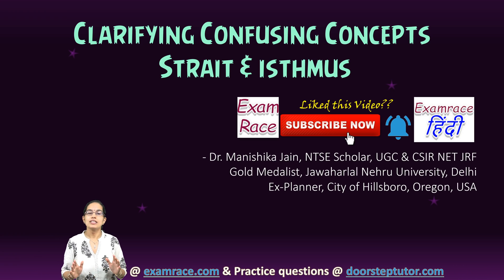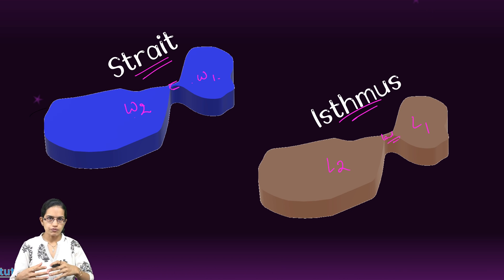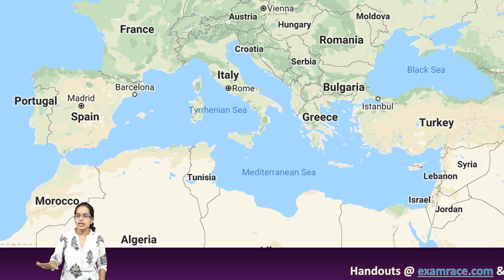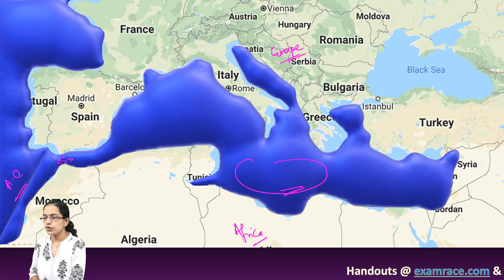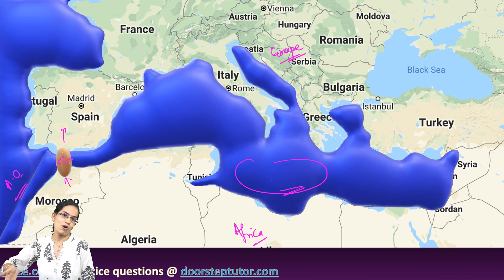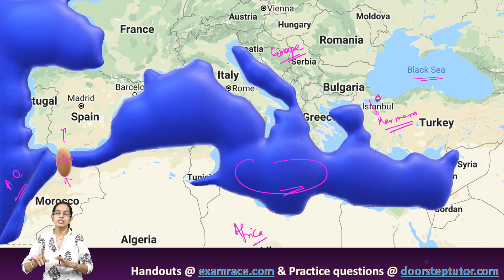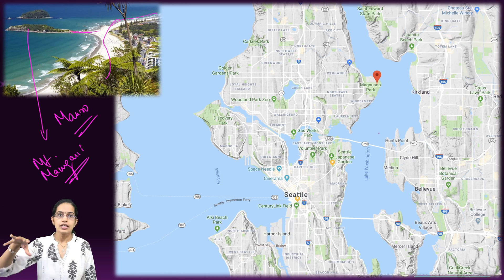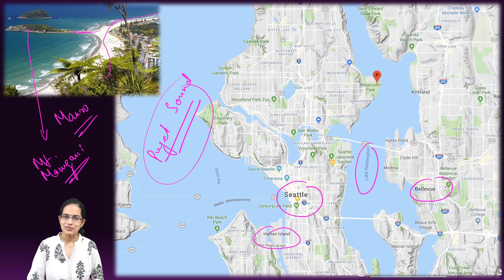Isthmus versus Straits: Clarifying Confusing Concepts | Geography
Dr. Manishika Jain explains Isthmus versus Straits: Clarifying Confusing Concepts | Geography

Chapters:
0:00 Isthmus versus Straits
0:05 Difference Between Strait and Isthmus
2:04 Example of Map
5:33 Example of New Zealand City